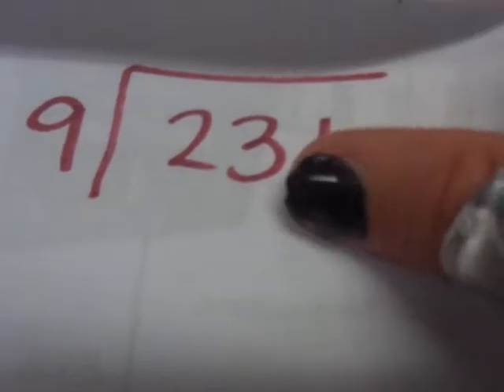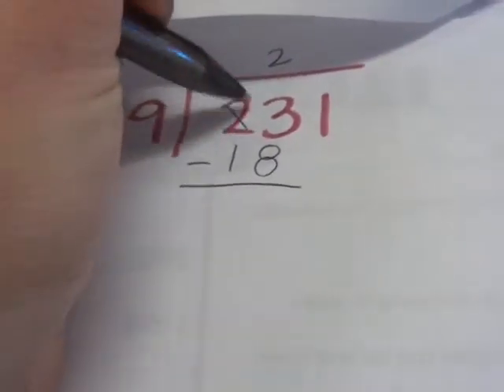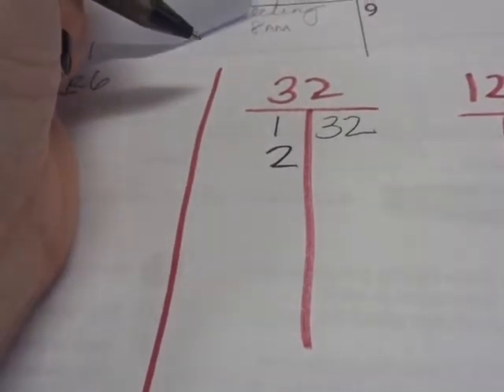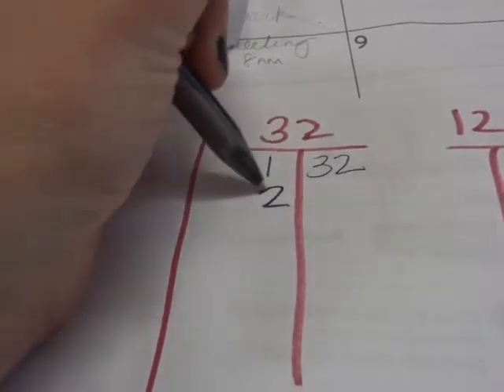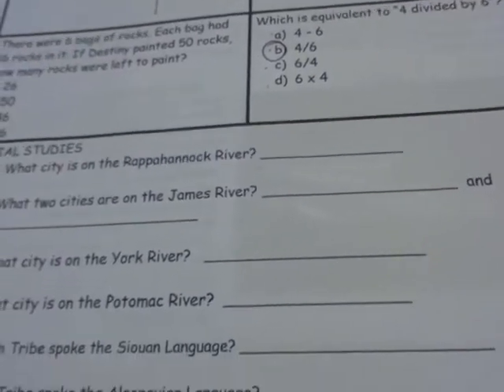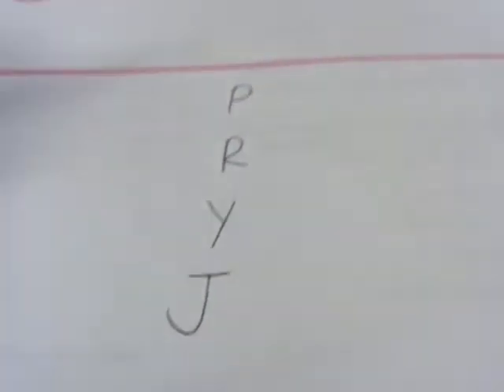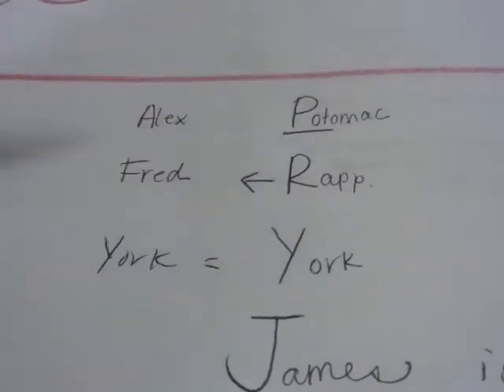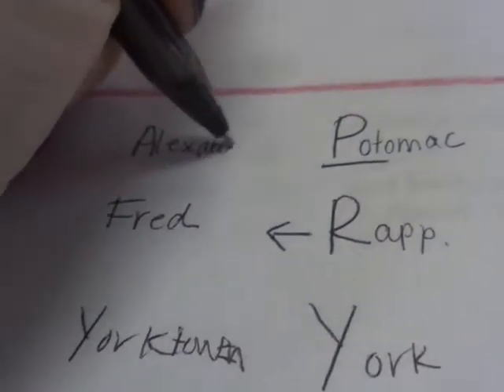HW Checker Thurs Feb 8